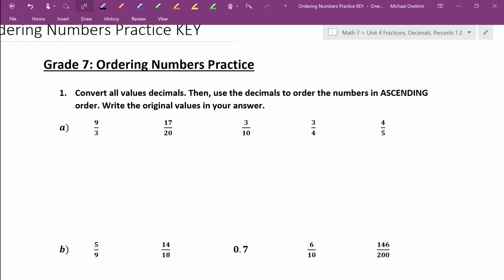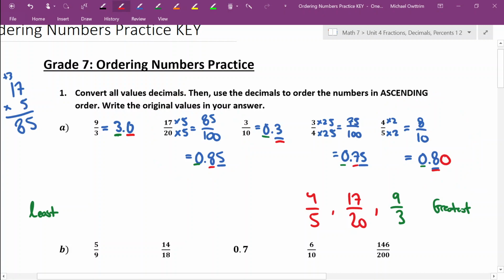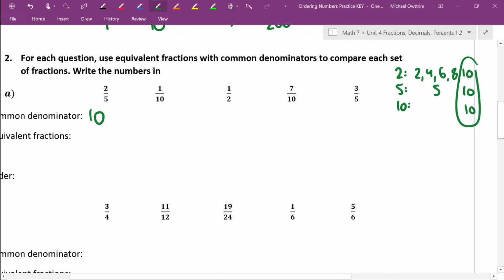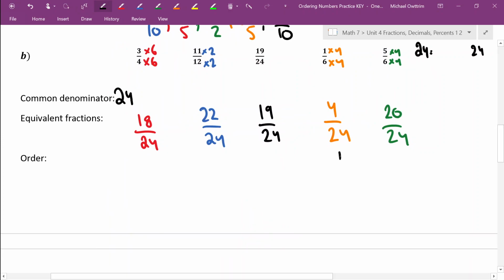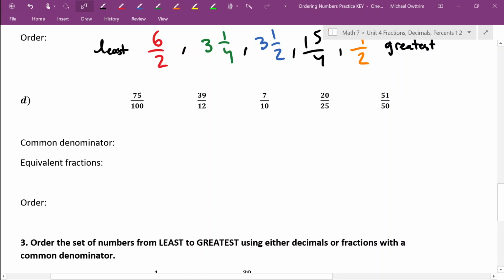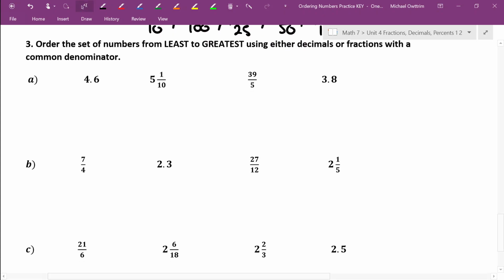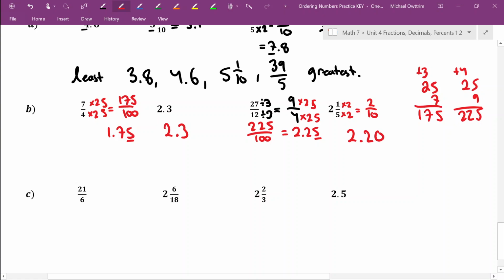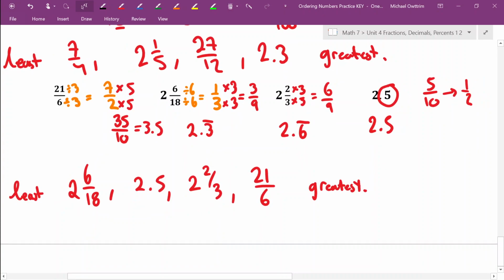Ordering Numbers Practice KEY